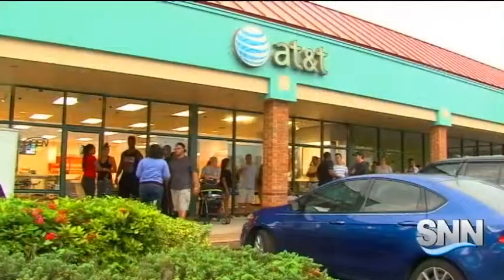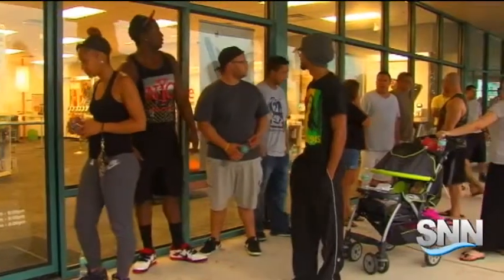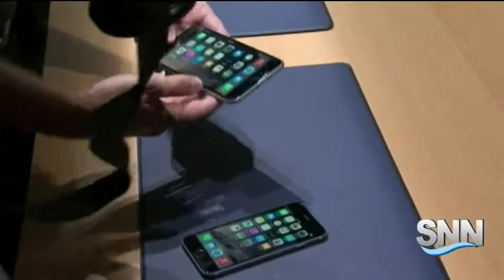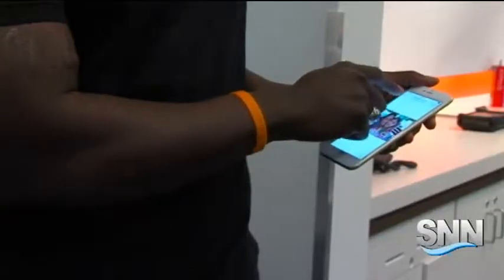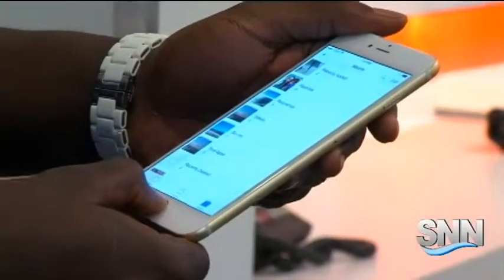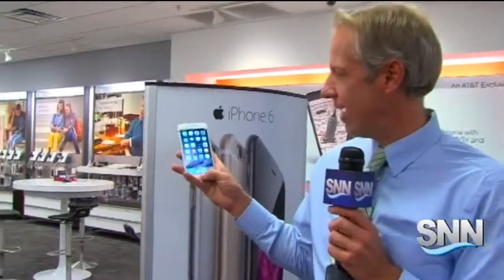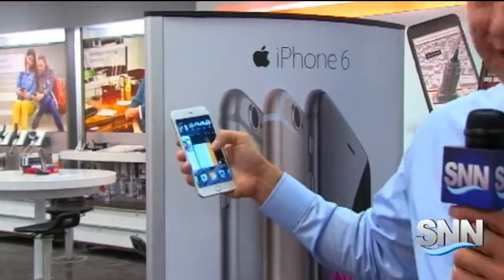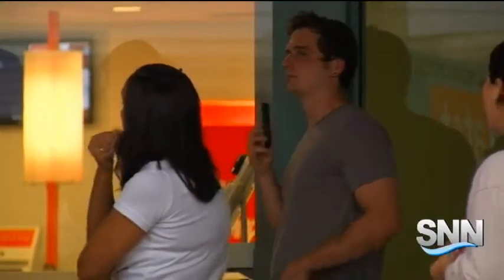SNN: iPhone 6 Frenzy Begins